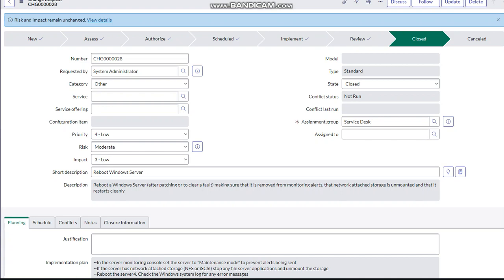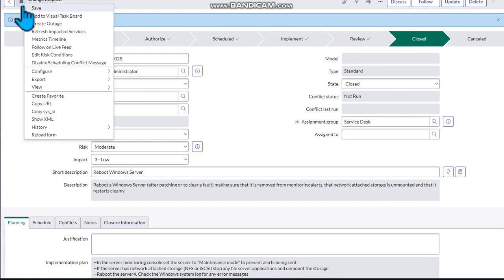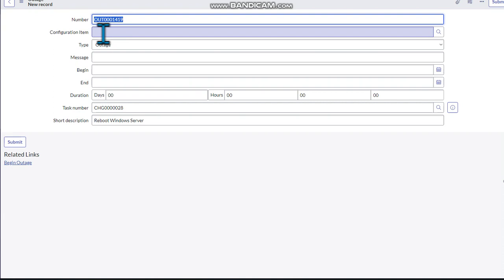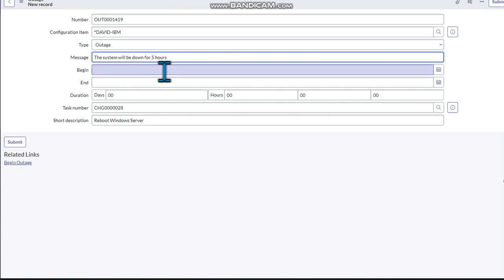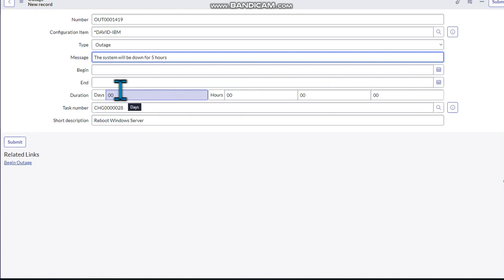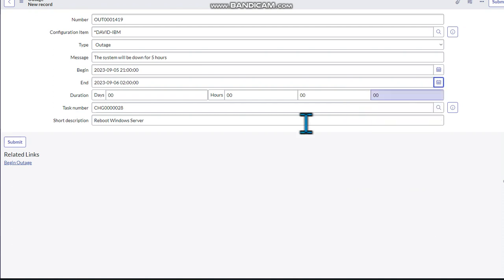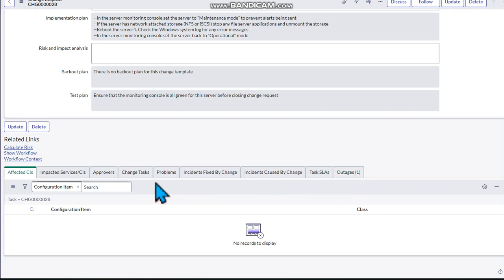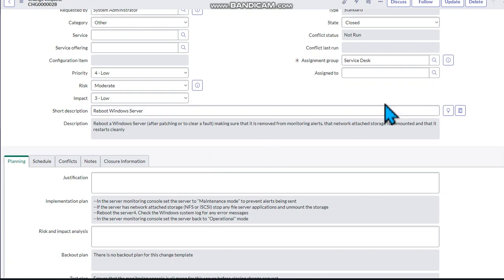How to create an outage on 2023 version of ServiceNow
An outage is always created and attached to the CR ( Change Request) when user will not have access to prod during the deployment window so is always important that the outage is created and presented to CAB (Change Advisory Board) and then communicate it to the business accordingly